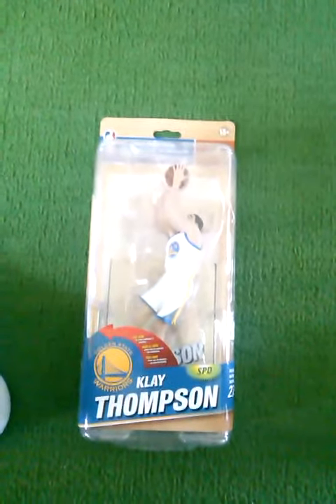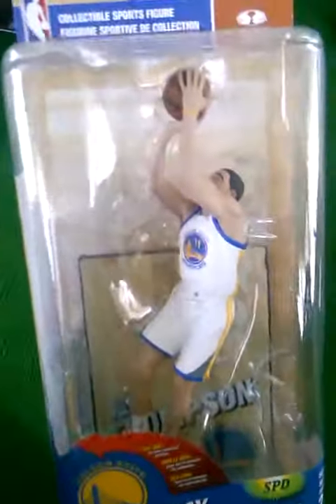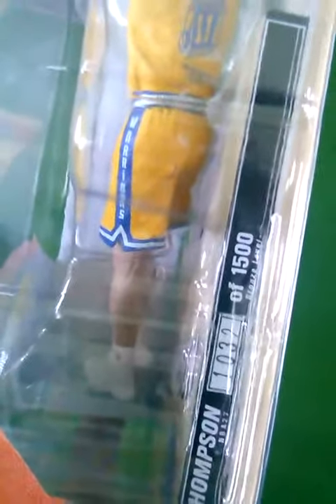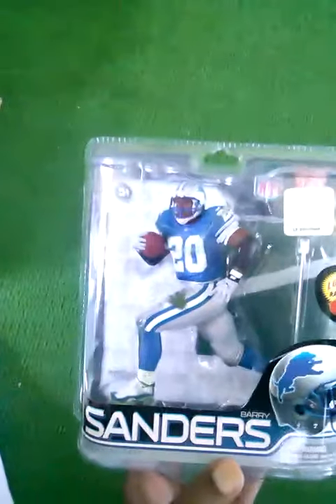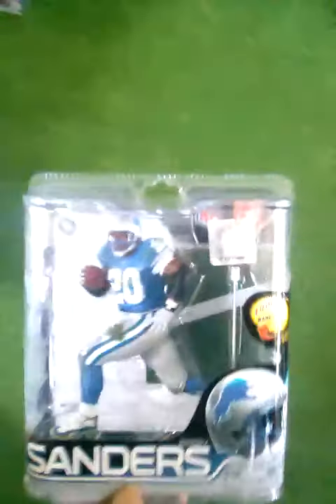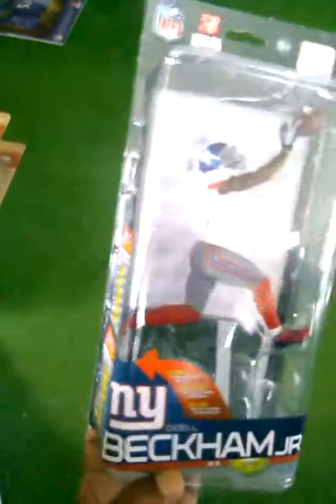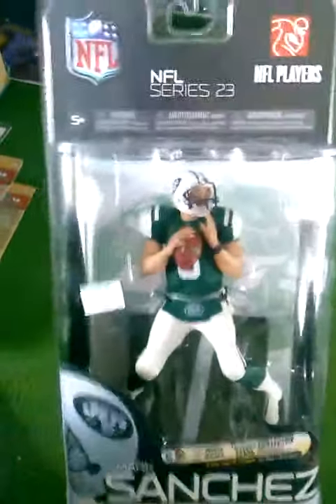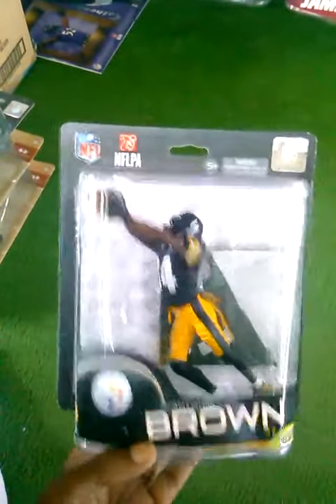McFarlane NBA NFL pick ups 12-30-15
Some pick ups I got from local dealer and memorabilia stores